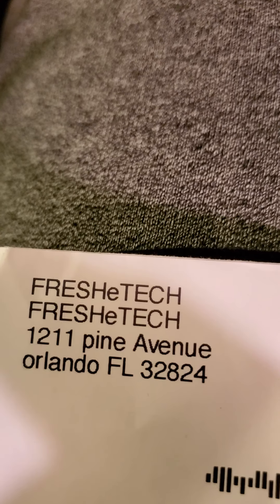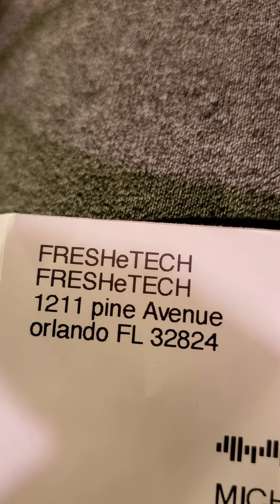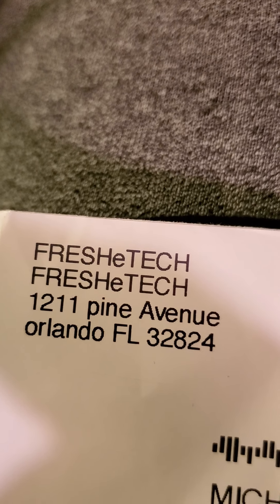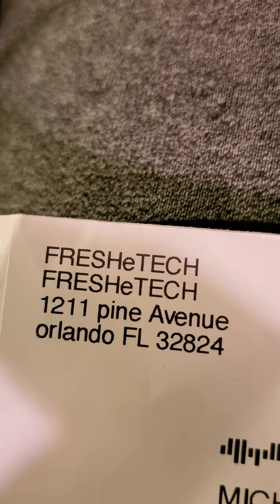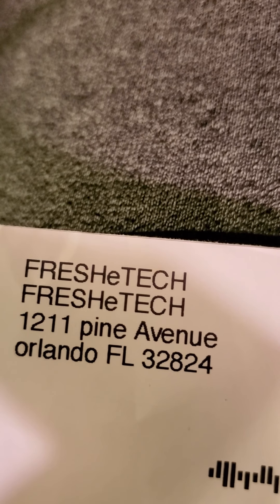Freeze Pipe hemp wick envelope opening